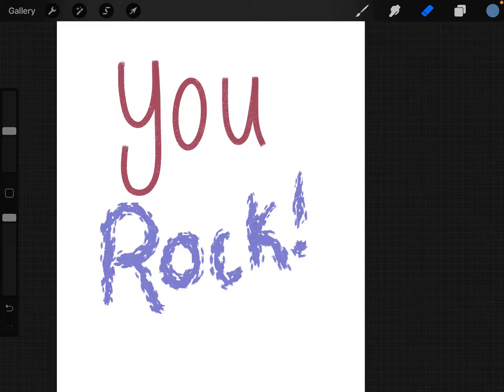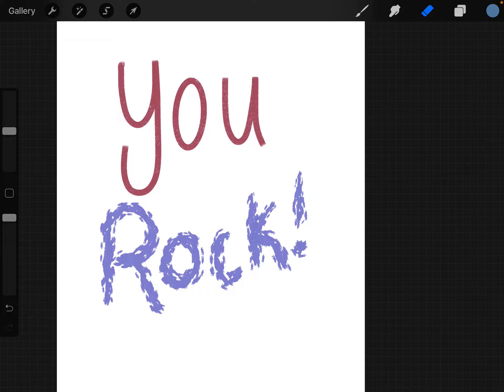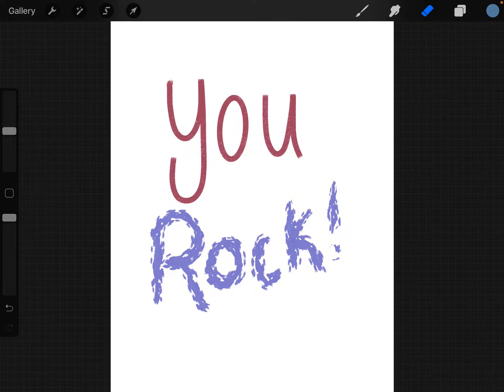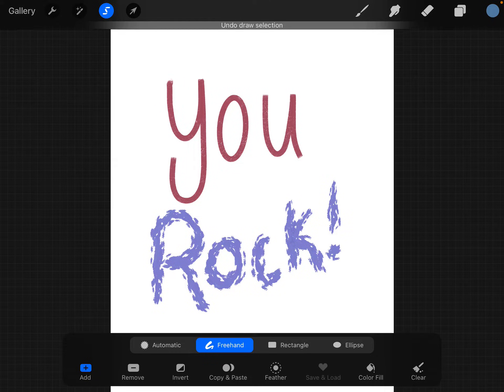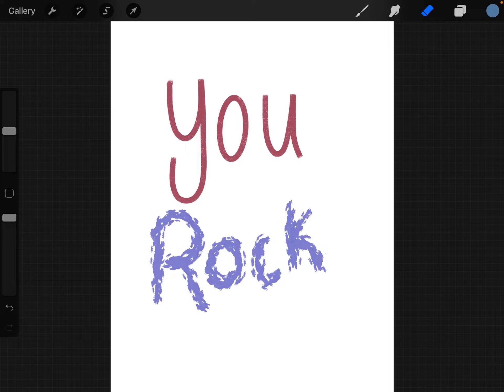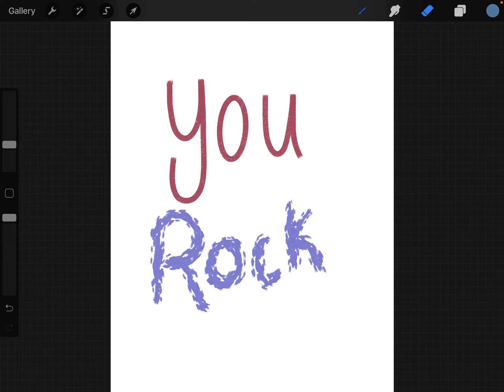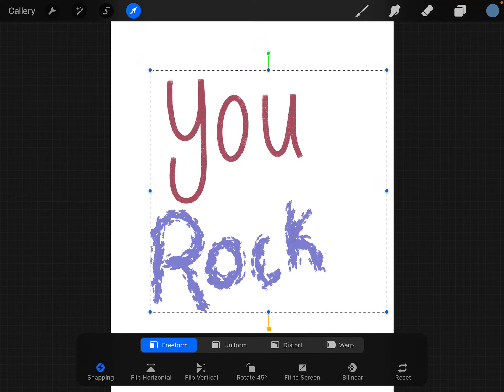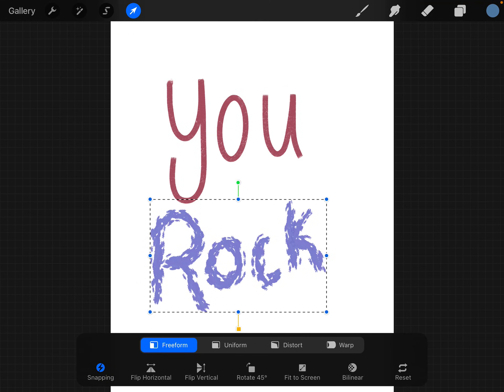How to Cut/Delete a Selection of a Layer in Procreate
Quick and terrible tutorial that is literally unlike anything else on this channel, but I'm posting it because it seems to be a common question that no one can easily find the answer to!